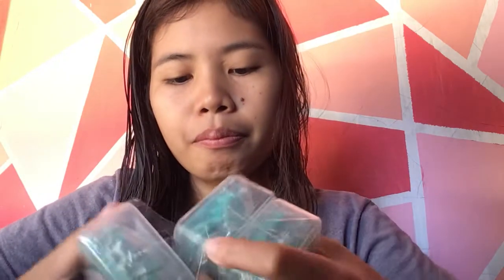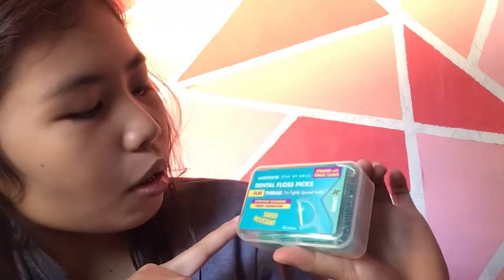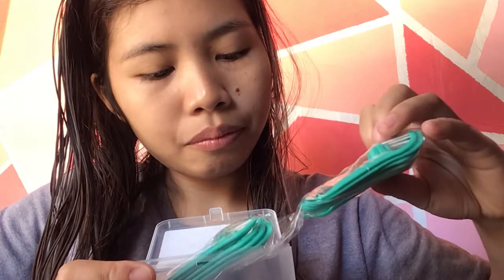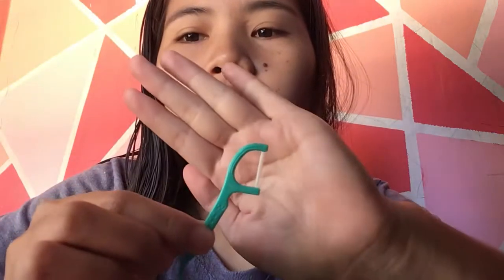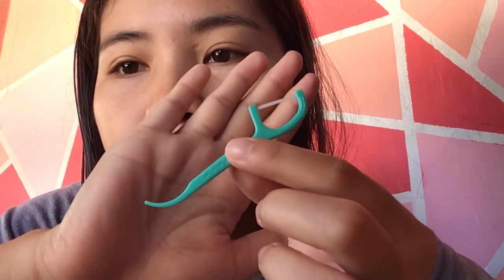FIRST DAY ON FULL BRACES + USING WATSONS DENTAL FLOSS PICKS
don’t know how to talk in front of the camera tho